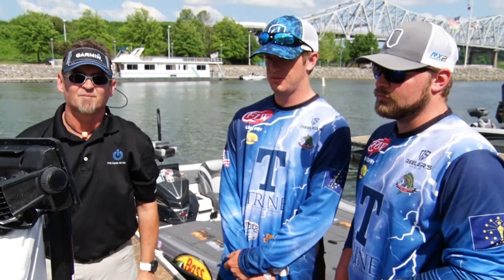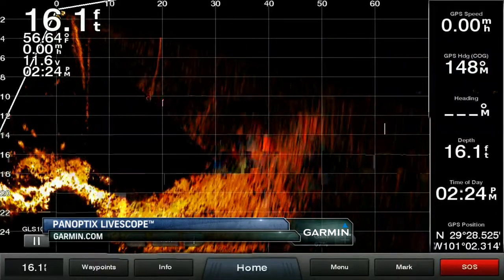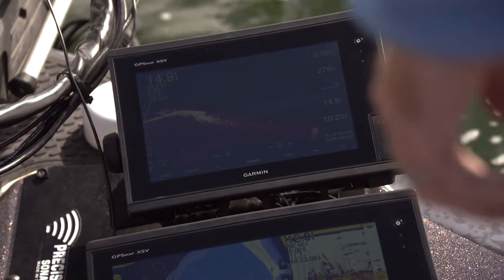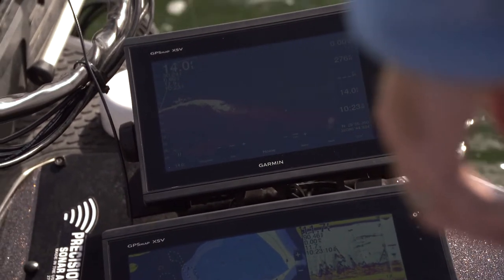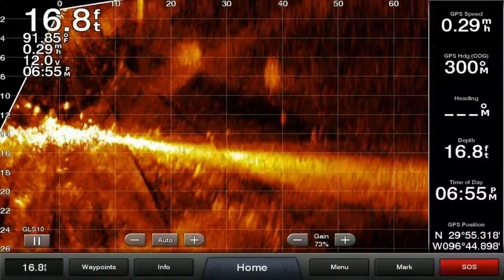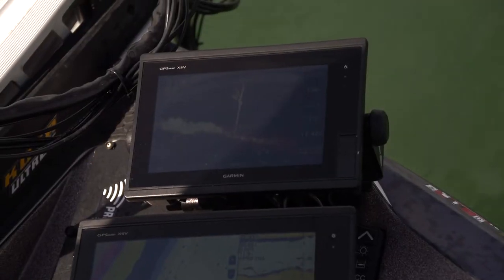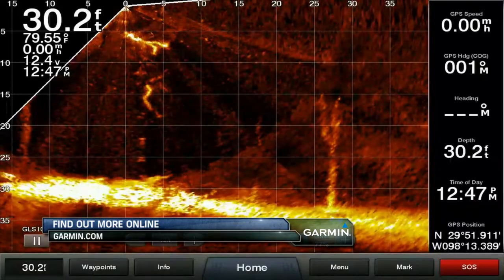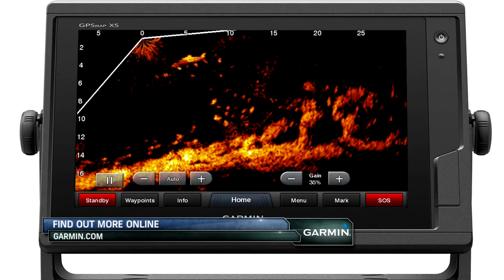Garmin LiveScope Demos during 2019 Championship Week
During the 2019 Championship Week, Garmin Pros & Reps set up LiveScope demos to gives anglers a closer look at the all new technology.

With the introduction of the new Panoptix LiveScope from Garmin, many of you may be wondering what the differences are between this technology and the original Panoptix.

The Bass Pro Shops Collegiate Bass Fishing Series is the largest collegiate bass fishing series in the nation. The series is operated by the Association of Collegiate Anglers, which is an organization designed to provide long-term sustained growth within collegiate angling through assistance with forming institutionally recognized clubs, serving as a sanctioning body and resource for clubs, and providing a unified voice for collegiate anglers. The Association of Collegiate Anglers also provides benefits for school clubs including liability insurance, discount purchase programs, no entry fee tournament opportunities, media exposure, and much more!